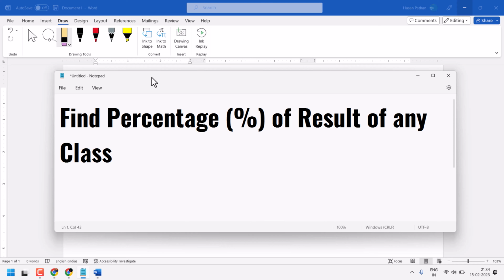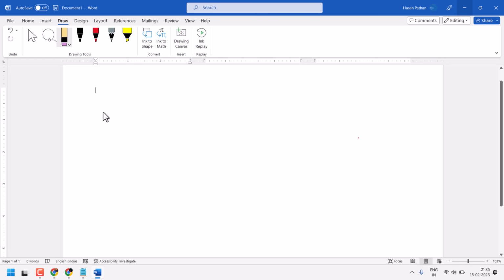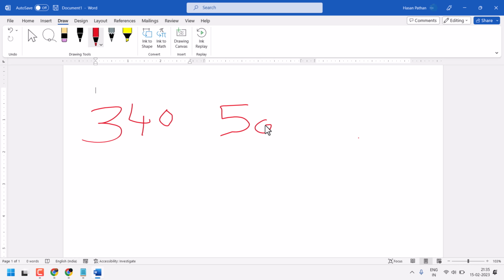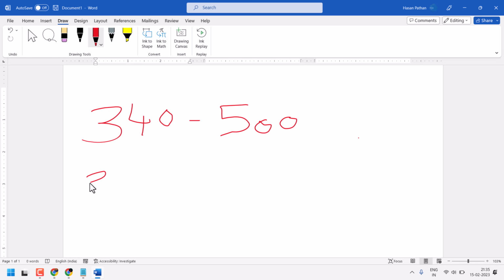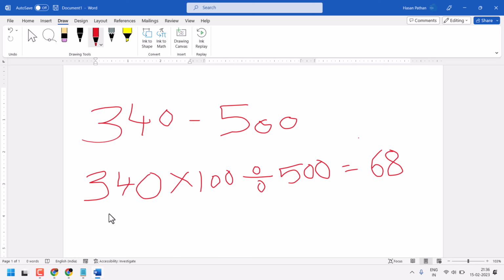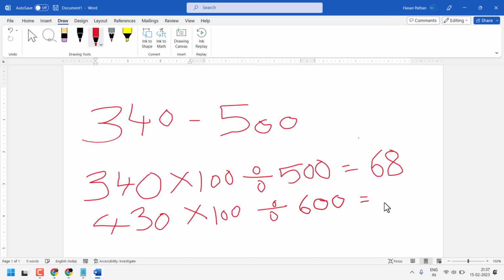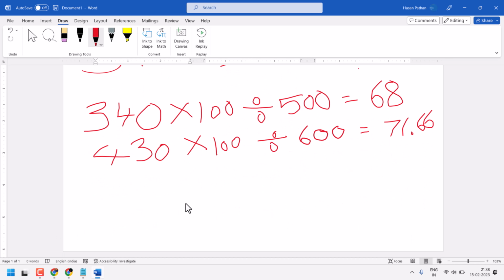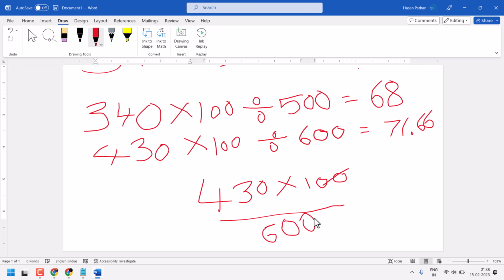Find Percentage % of Result of any Class